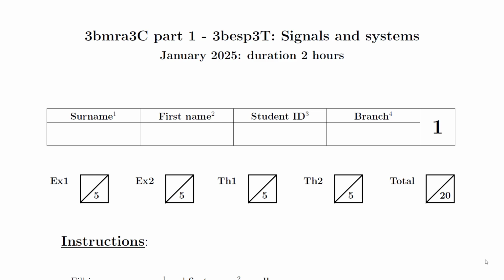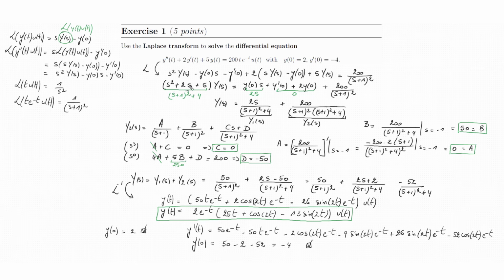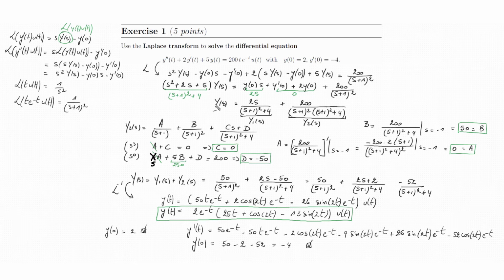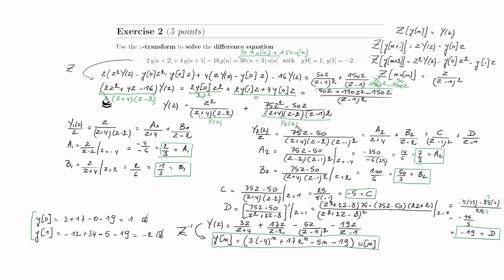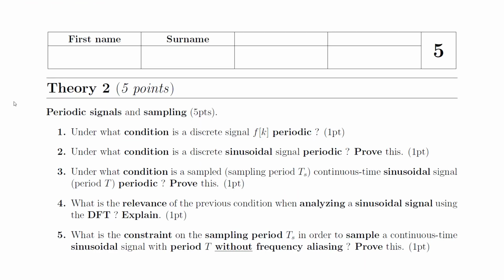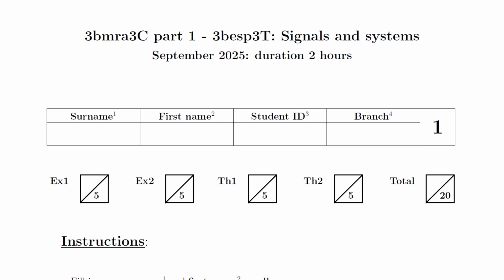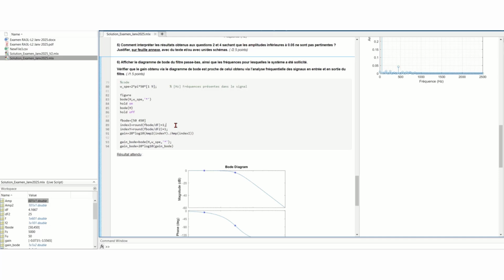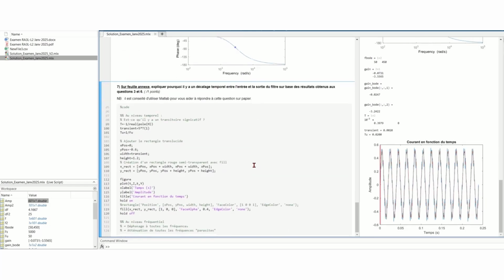Signals and systems: video 17 Exam Jan. 2025: differential & difference eqs. - Laplace - Z-transform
Exam of January 2025: 00:00
    Exercise 1: 00:49
    Exercise 2: 11:25
    Theory 1: 19:14
    Theory 2: 24:11
    Matlab (3BM-3BS): 33:33